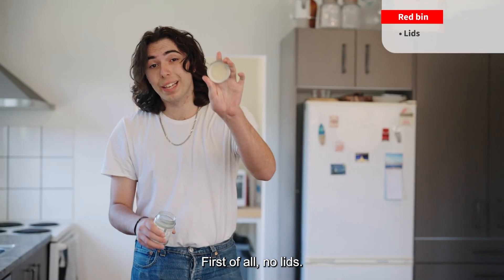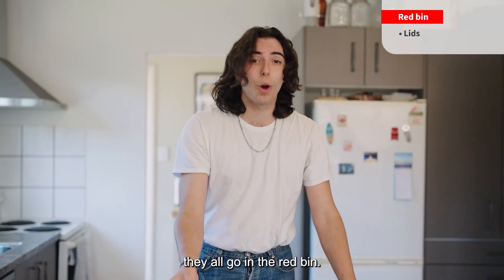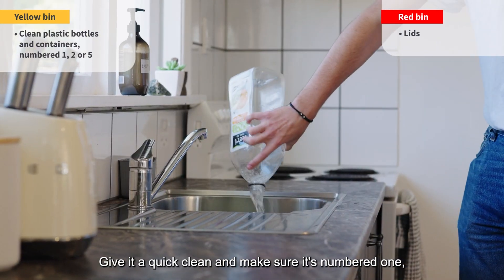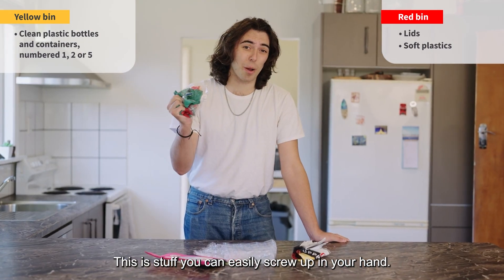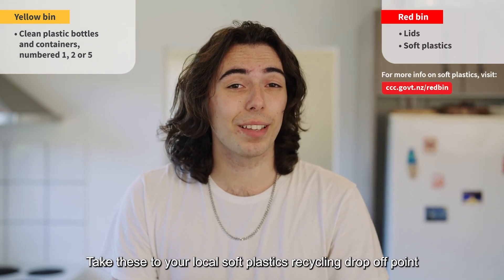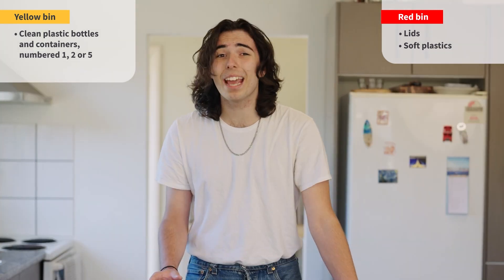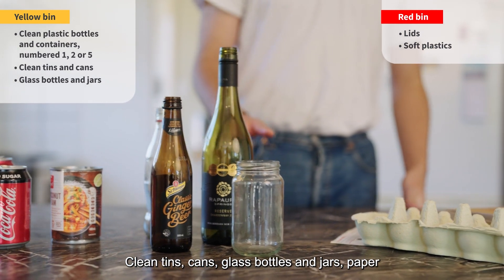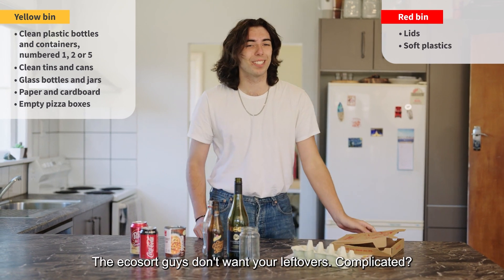How to prepare your recycling at home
Have you ever wondered what happens to your recycling in Christchurch and Banks Peninsula after it gets picked up by the recycling trucks?

Let us take you on the journey, from how to prepare your recycling at home, to EcoSort in Christchurch, where your recycling is processed.